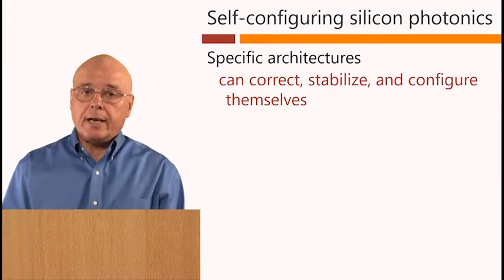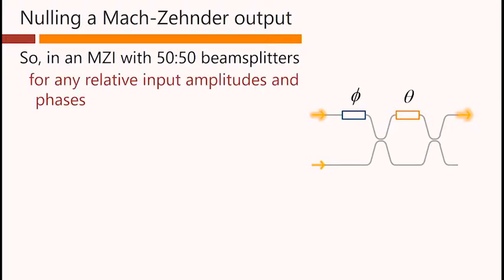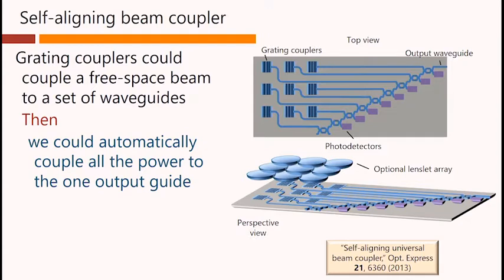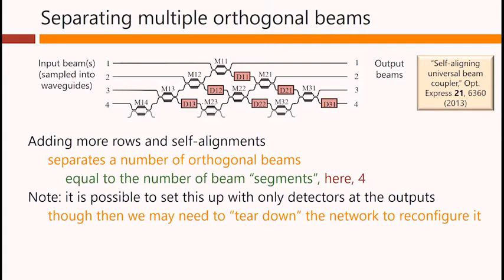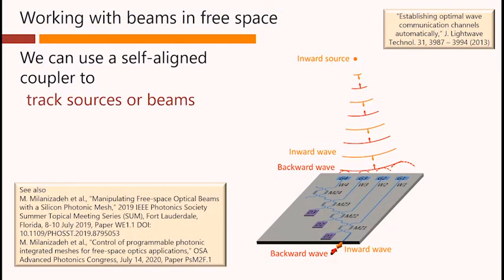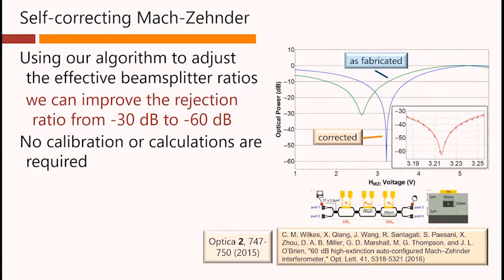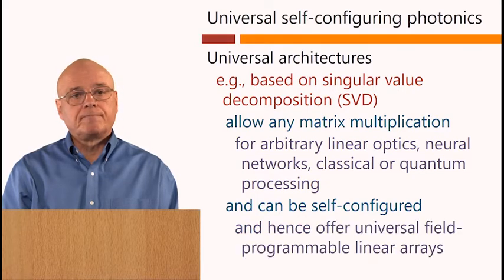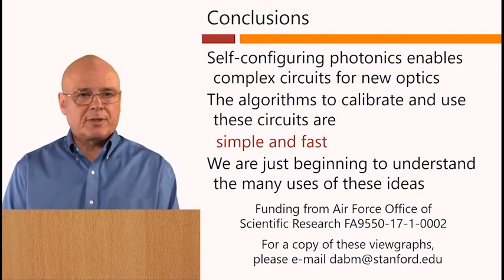"Self-configuring silicon photonics" David Miller, Stanford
Silicon photonics lets us make complex optical circuits, but even moderate numbers of interfering optical elements have historically been difficult to control. The talk shows how a combination of complex meshes of interferometers with photodetectors and simple feedback loops allows sophisticated photonic systems to configure and stabilize themselves without calibration, and how they can be directly, progressively and adaptively trained to perform arbitrary linear functions. Such systems are particularly useful for working with multimode light fields. The talk introduces and explains key architectures, algorithms, and applications.
This is a talk presented at the European Optical Society Annual Meeting (EOSAM), 7 – 11 September 2020 (online meeting), in TOM 1- Silicon Photonics and Guided-Wave Optics, Session 2.
See the following example openly available papers for further details.
“Analyzing and generating multimode optical fields using self-configuring networks,” Optica 7, 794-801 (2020)
"Waves, modes, communications, and optics: a tutorial," Adv. Opt. Photon. 11, 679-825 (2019)
“Establishing optimal wave communication channels automatically,” J. Lightwave Technol. 31, 3987 – 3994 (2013)
"Self-configuring universal linear optical component," Photon. Res. 1, 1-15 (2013).
"Self-aligning universal beam coupler," Opt. Express 21, 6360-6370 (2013)
See also
A. Annoni, E. Guglielmi, M. Carminati, G. Ferrari, M. Sampietro, D. A. B. Miller, A. Melloni, and F. Morichetti, “Unscrambling light – automatically undoing strong mixing between modes,” Light Science & Applications 6, e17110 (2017)